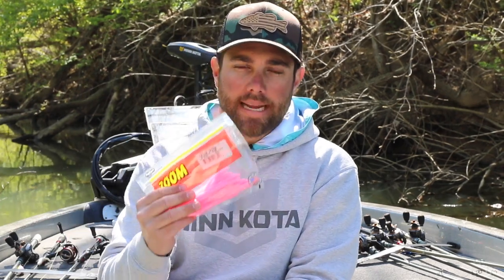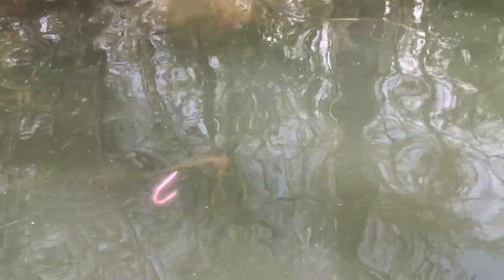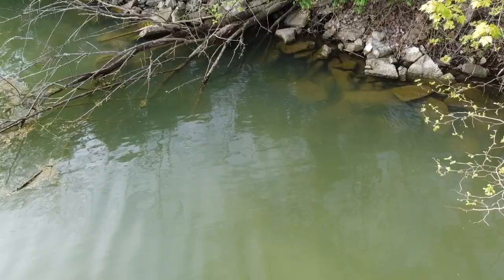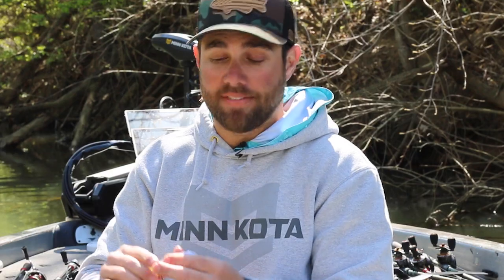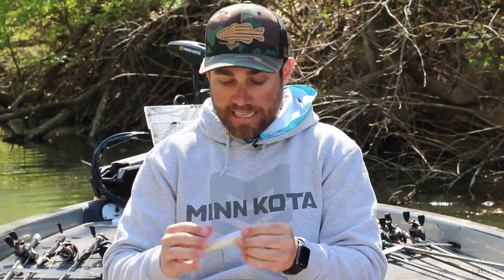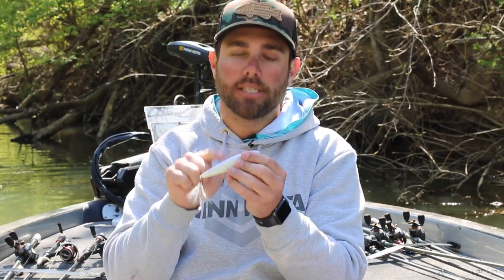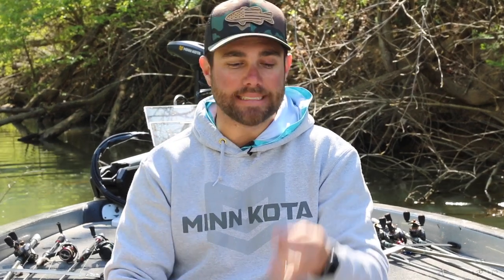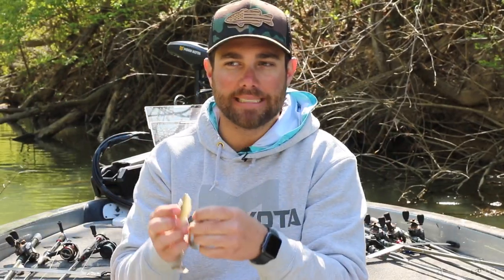Top 3 Early Summer Lures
During Late Spring/Early Summer you have a great time to go out and catch a lot of bass.

During the post pawn of the year you can deal with fish that are a little but finicky at times, this is why we call it the post-spawn funk. However, the postspawn can actually be really good fishing if you know where to go and what to throw. In this video I will show you 3 different lures I like to use during this time of the year! And when I like to use them!